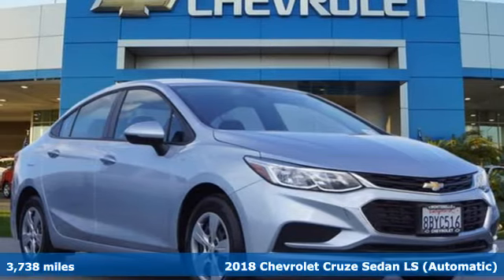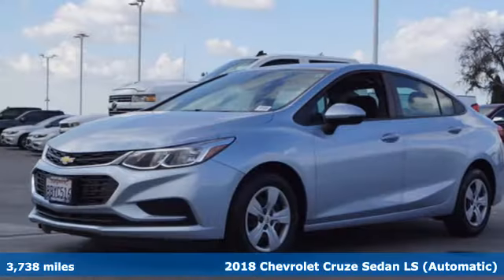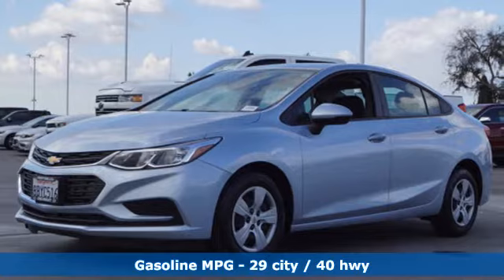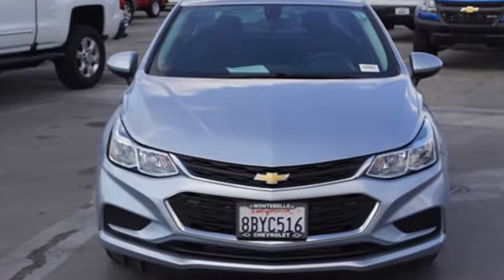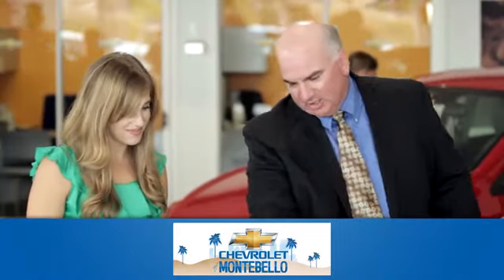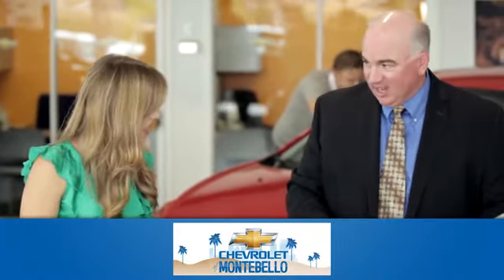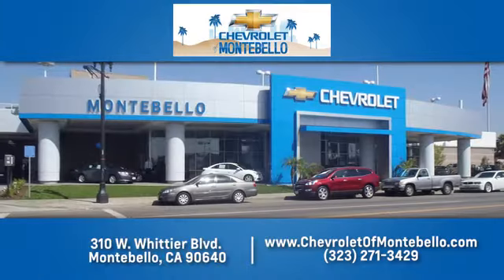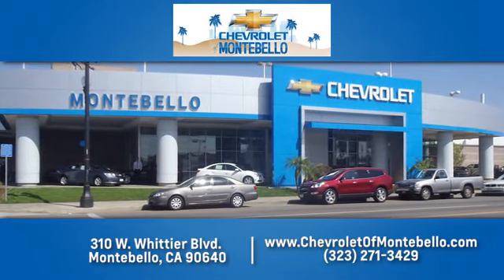Used 2018 Chevrolet Cruze Montebello CA Los Angeles, CA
Year: 2018
Make: Chevrolet
Model: Cruze
Trim: LS Auto
Engine: 1.4l 4 Cylinder Turbocharged
Transmission: FWD Shiftable Automatic
Color: Silver
Interior: Jet Black
Mileage: 3738
Stock #: T1983L
VIN: 1G1BC5SM1J7219628
((((SELLING PRICE IS AFTER $2500 FACTORY REBATE GOOD THRU 1/2/19))))**BACK UP CAMERA**, **CHEVROLET MYLINK TOUCH RADIO w/ APPLE CARPLAY & ANDROID AUTO**, **AUX & USB CONNECTIVITY**, **BLUETOOTH WIRELESS**, ***EXCELLENT CONDITION INSIDE AND OUT***, **DIRECTIONS & CONNECTIONS FROM ONSTAR**, prior rental. Odometer is 1983 miles below market average!Tax, title, license and dealer fees (unless itemized above) are extra. Not available with special finance or lease offers. EPA Estimates Only The features and options listed may not apply to this specific vehicle. Tax, title, license (unless itemized above) are extra. Not available with special finance, lease and some other offers. 2018 Chevrolet Cruze LS Arctic Blue Metallic FWD 1.4L 4-Cylinder Turbo DOHC CVVT

Address:
310 W Whittier Blvd